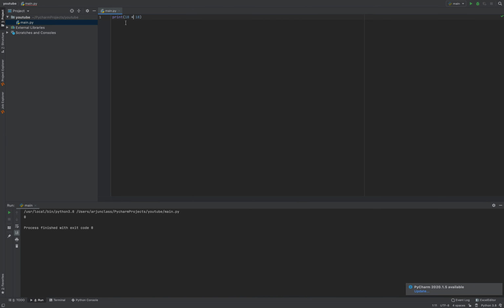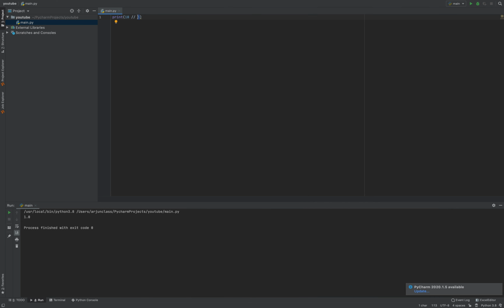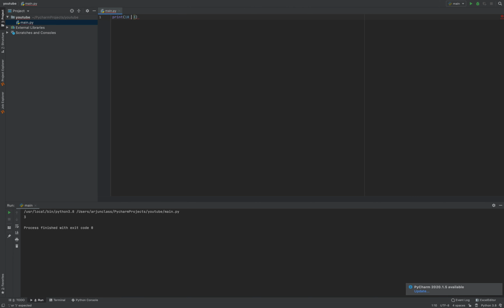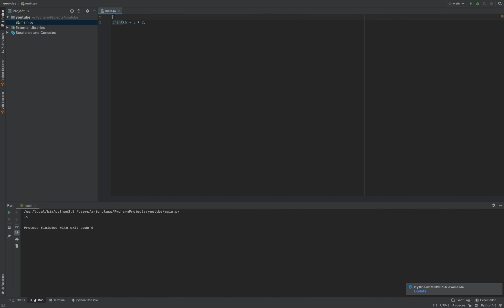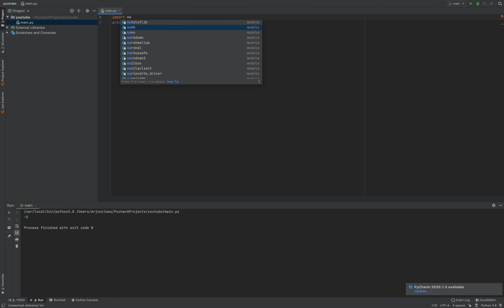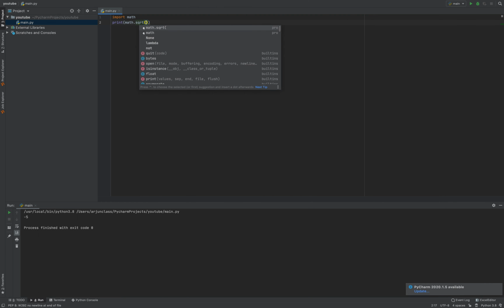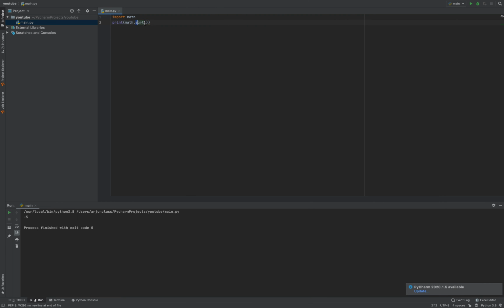Beginner python 3: Math